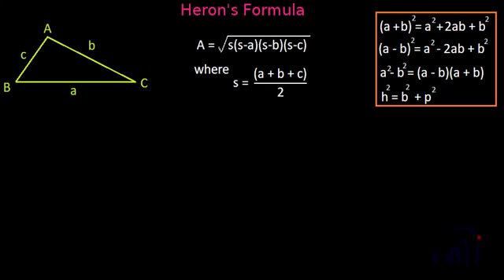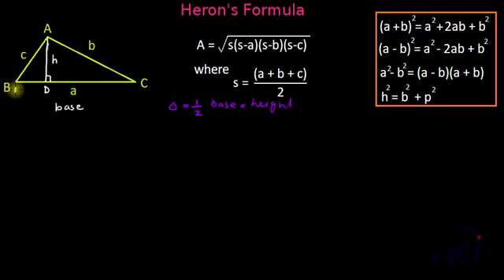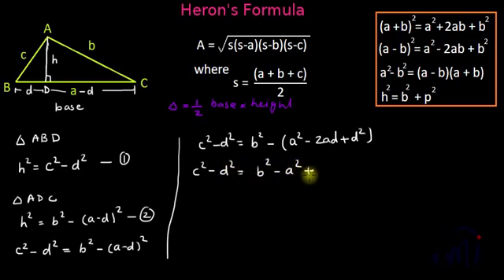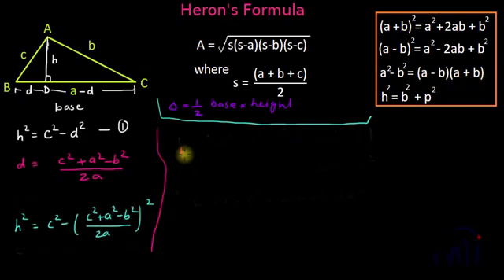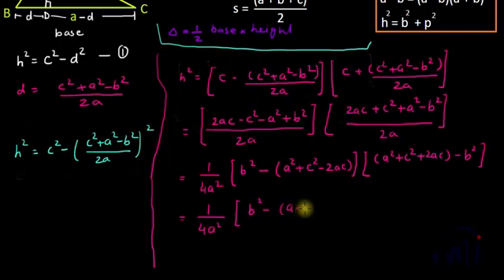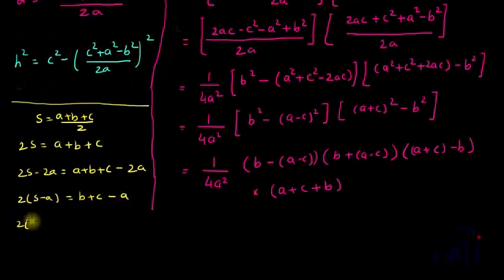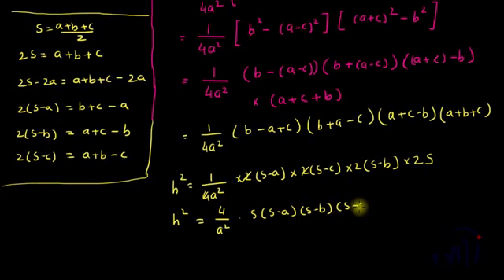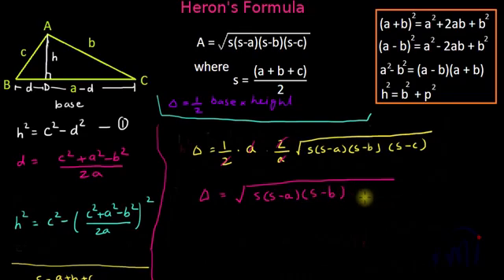Hero's formula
Triangle area